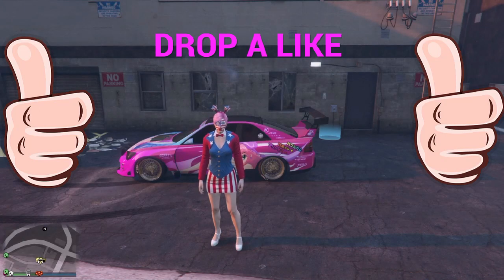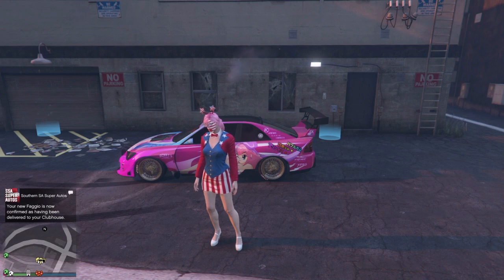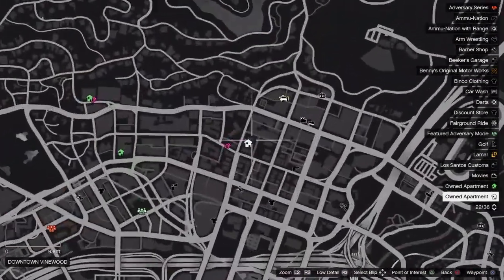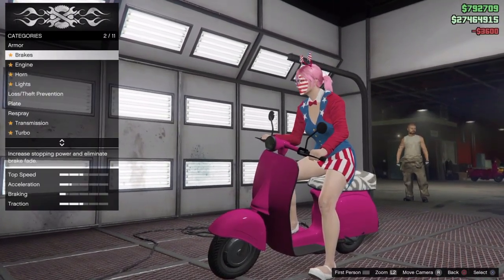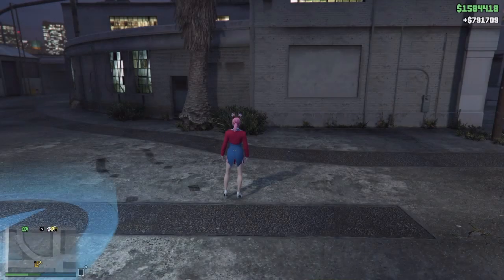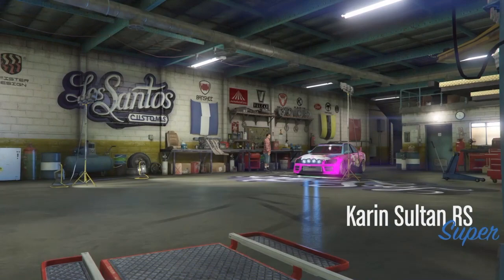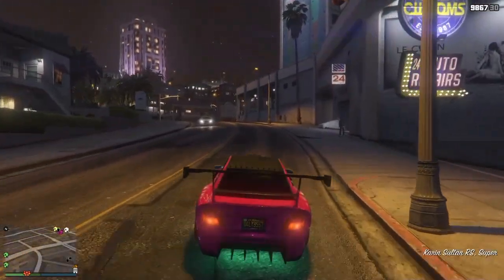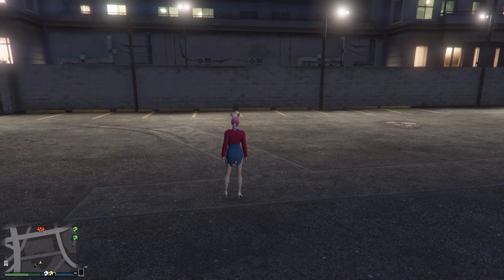GTA5 SOLO UNLIMITED MONEY GLITCH AFTER PATCH 1.36 PS4/XBOX-ONE